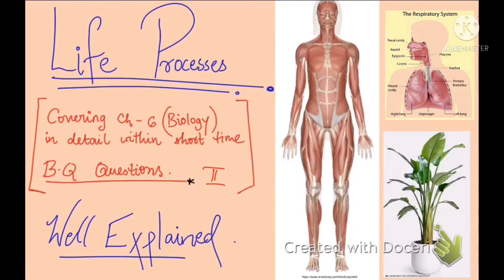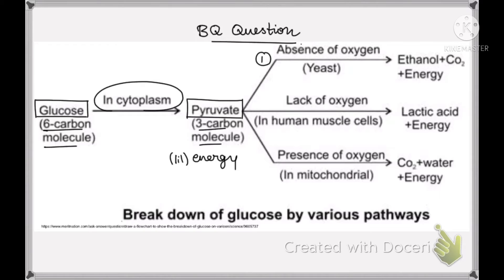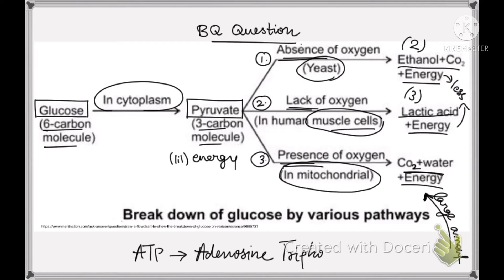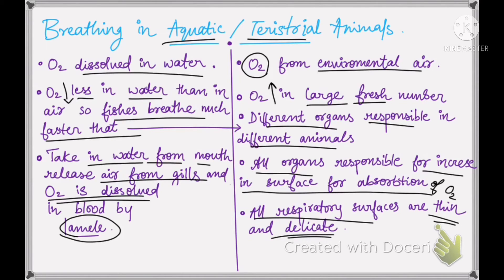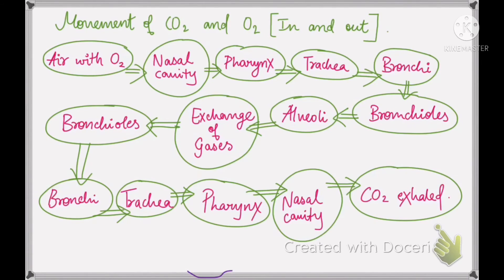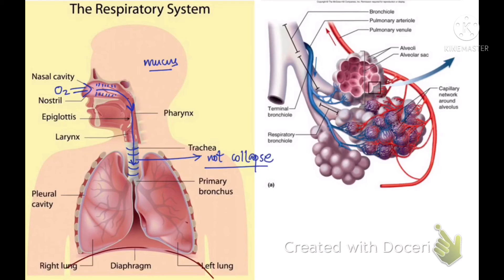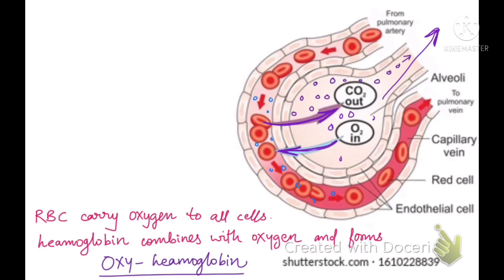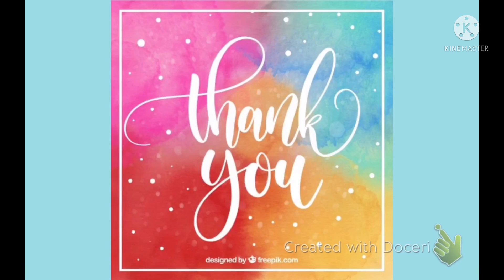Life processes chapter 6 part 2 RESPIRATION class 10 biology [ NCERT ]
Life processes part 2 [ ncert ] class 10 chapter 6 biology .
Detailed explanation with all important and few extra points !

I need more motivation to make new videos for all of u so pls to share maximum ……

Soon a motivational video will be coming , it’s work is in progress….